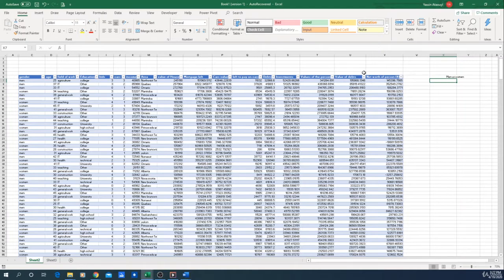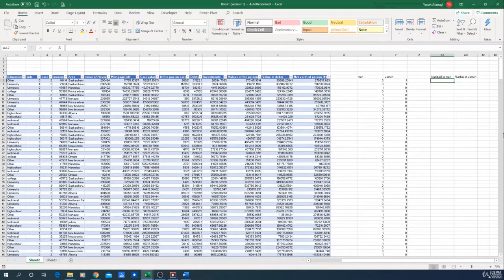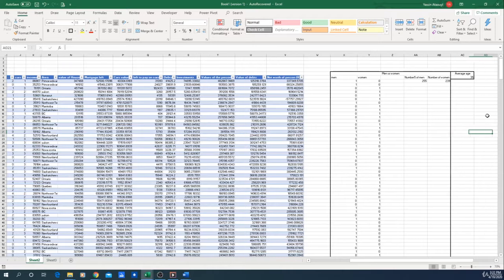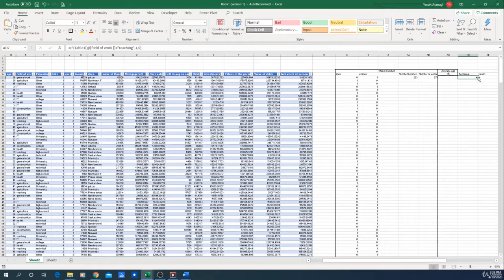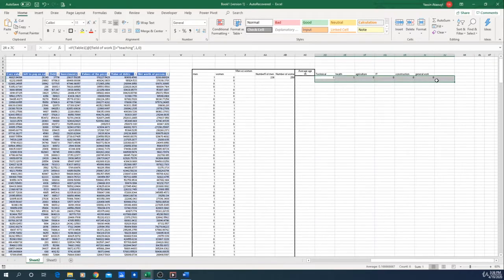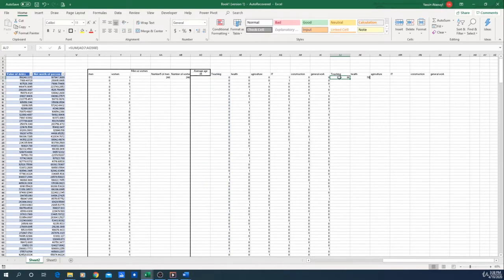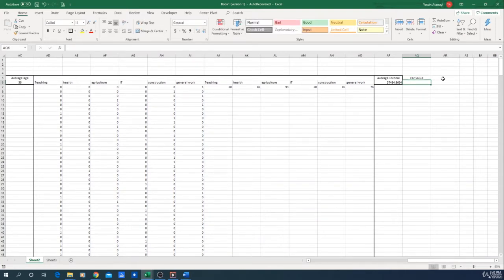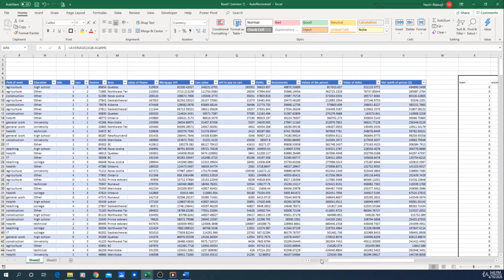MS EXCEL For DATA Analysis 7 Extraction of basic data part 1